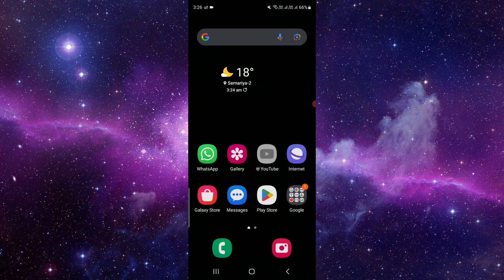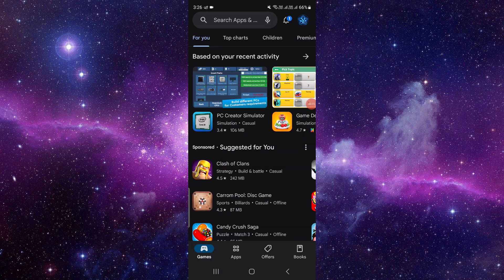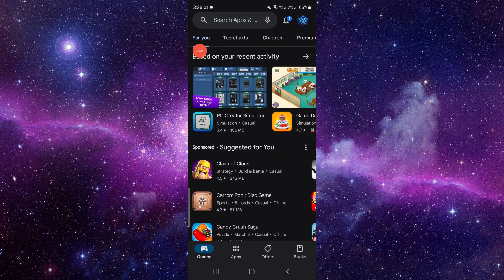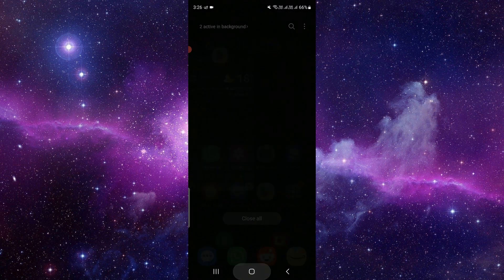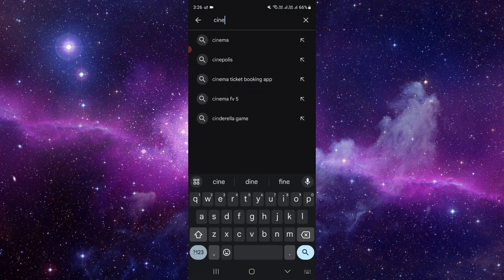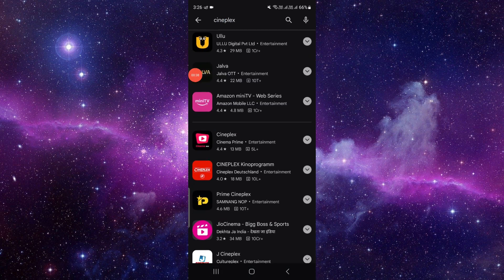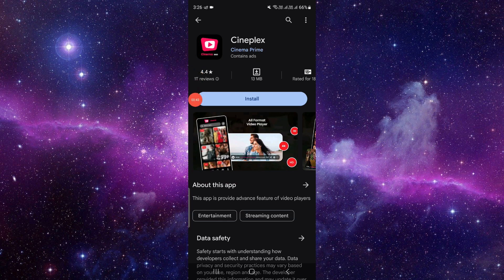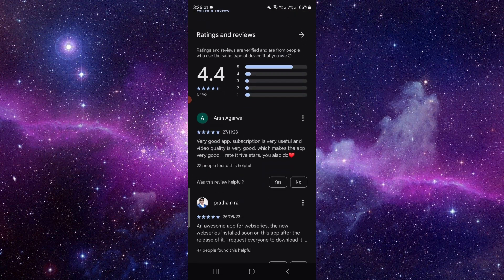✅ How to Install & Get Cineplex App 2024 (Full Guide)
Immerse yourself in the world of movies with the Cineplex App in 2024. This comprehensive guide walks you through the step-by-step process of installing and getting started with the app. Enjoy easy access to showtimes, ticket bookings, and exclusive offers for an enhanced cinematic experience.

Key Points Covered:
🔍 Step-by-step instructions for installing Cineplex App
🍿 Exploring features for showtimes, ticket bookings, and exclusive offers
💡 Tips for maximizing your cinematic experience in 2024